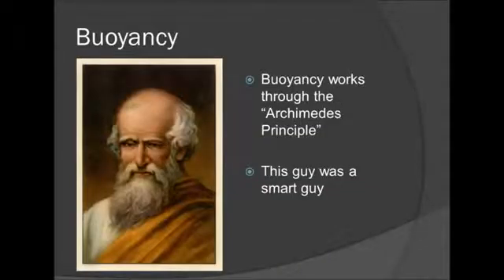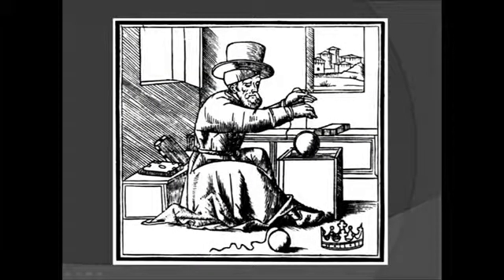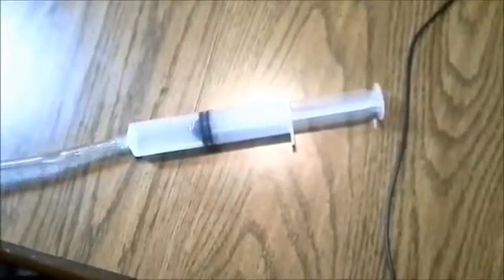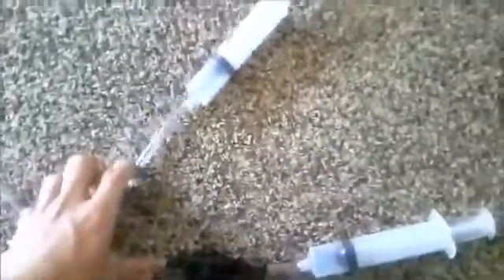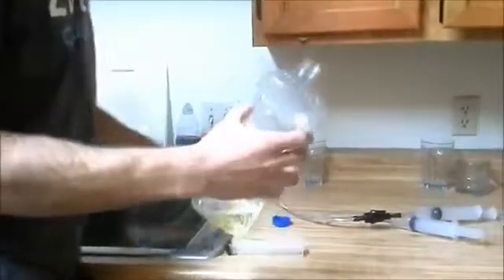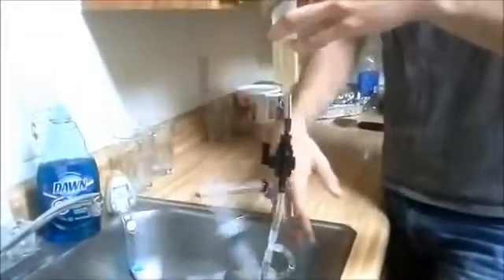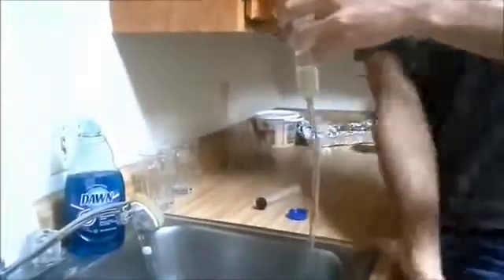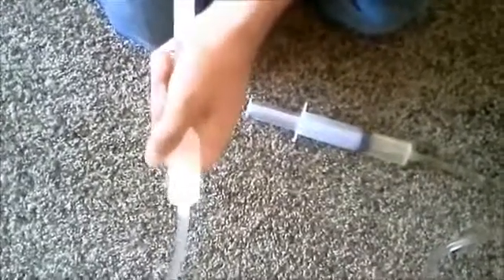Buoyancy Engine Instructions -- James Jackson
The buoyancy engine is a common feature among underwater gliders used for oceanic research. This project outlines the design, calibration, and use of a buoyancy engine that can be used with the Seaperch made from easily accessible, inexpensive materials. The buoyancy engine is designed to utilize two working fluids, air and cooking oil. By adding either of these fluids to the Seaperch, the Seaperch will rise underwater, thus becoming a buoyancy engine. By using cooking oil as a working fluid, the system closely resembles a hydraulic system, while using air as the working fluid causes the system to behave similar to a pneumatic system. This project allows students to gain practical experience with buoyancy as well pneumatic and hydraulic systems which will hopefully supplement their education and help them in their future endeavors.